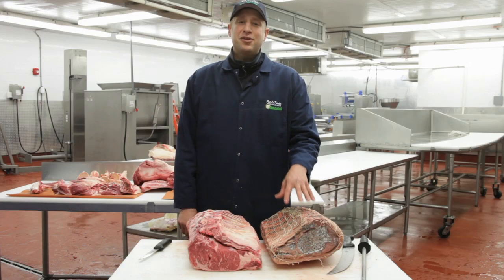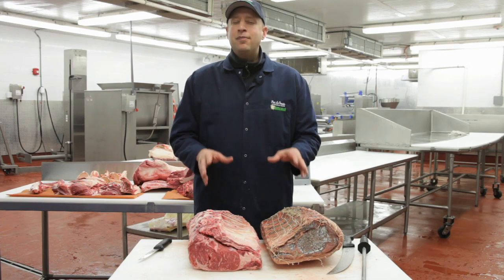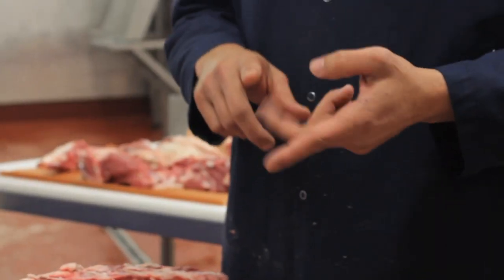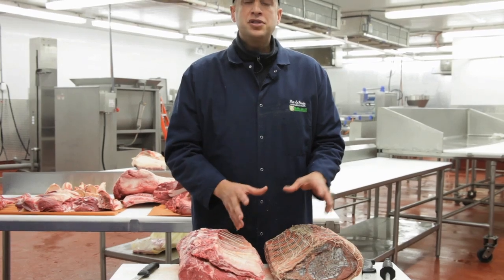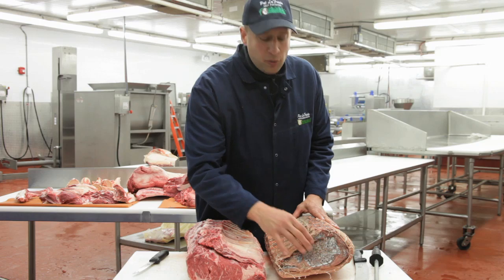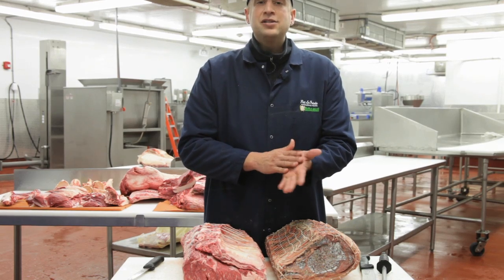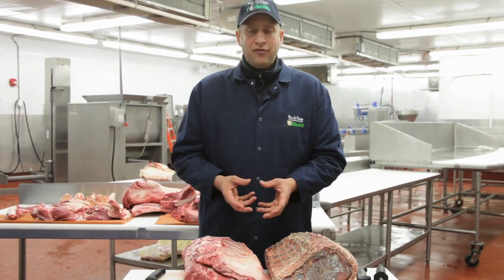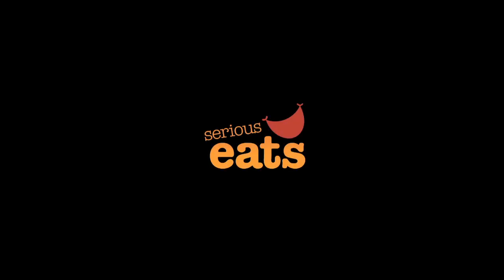Ask Pat LaFrieda: Can I Dry Age At Home?